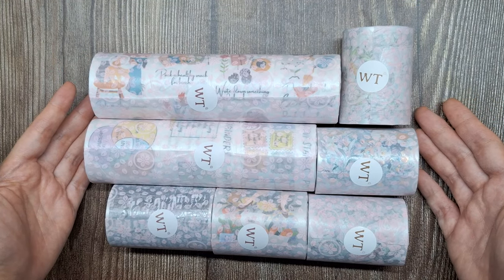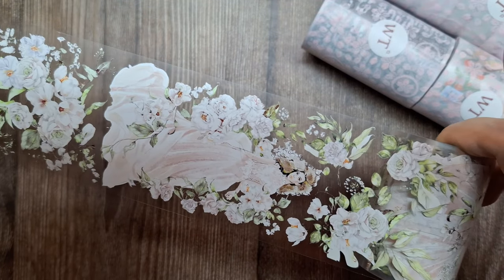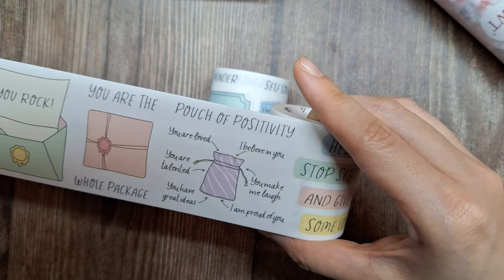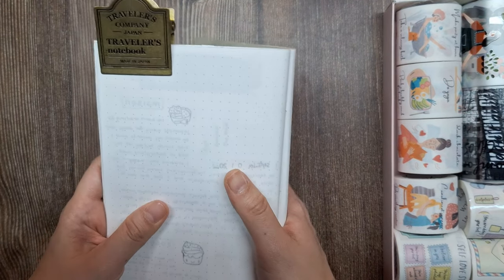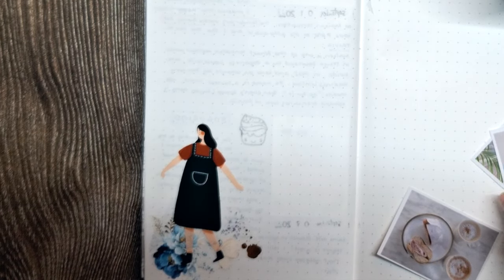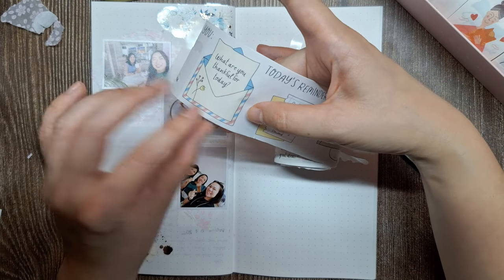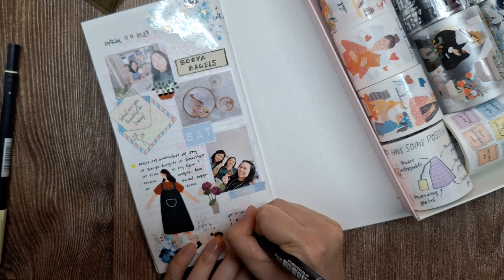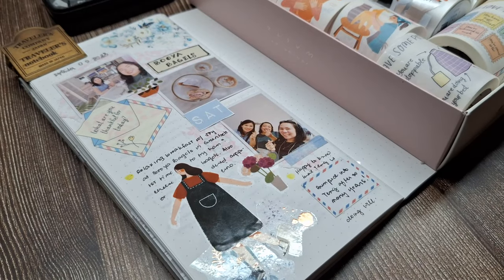Washi vs PET Tapes ✨Unboxing + Creative Journal Ideas | The Washi Tape Shop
In this unboxing and creative journaling video, I showcase beautiful PET tapes and washi tapes gifted by The Washi Tape Shop. We'll explore the differences between PET tapes and washi tapes.

After unboxing,  I'll create a creative journal and memory keeping page documenting a fun breakfast date incorporating these decorative tapes, photos, lettering, and digital printables.

Throughout the process, I'll share tips on layering different tape textures, adding embellishments, and creative journaling techniques.

Traveler’s Company Traveler’s Notebook (026 Dot Grid, regular size) refill insert
Traveler’s Company Brass Template Bookmark Stencil Alphabet
Traveler's Notebook Brass Clip TRC Logo Pattern 43089006
Tsukineko, VersaFine Clair, Full Size Ink Pad, Morning Mist
Scotch Permanent Glue Stick
Tim Holtz Mini Snips Scissors
Uni Pin Fineliner Drawing Pen - Sketching Set - Black Ink - 0.03 to 0.8mm - Set of 6